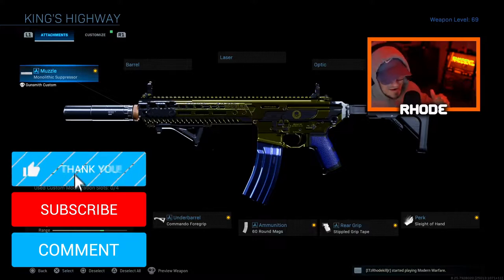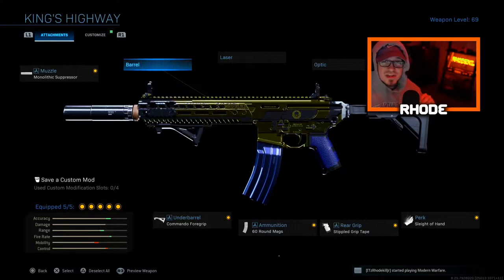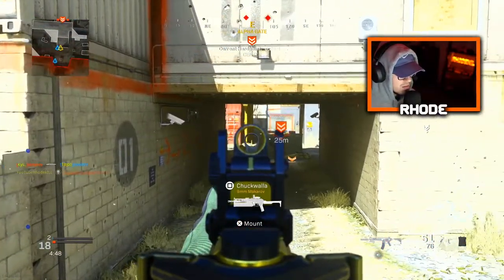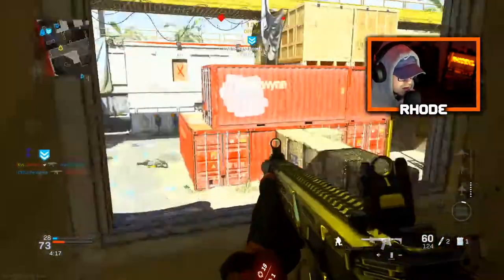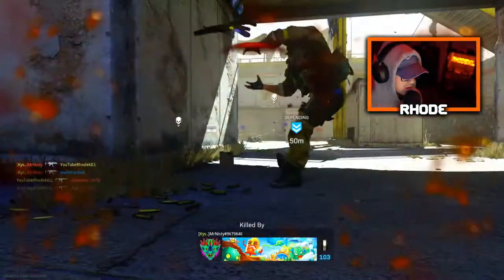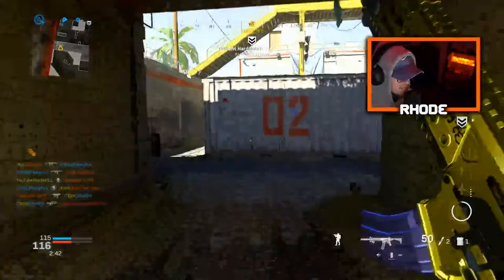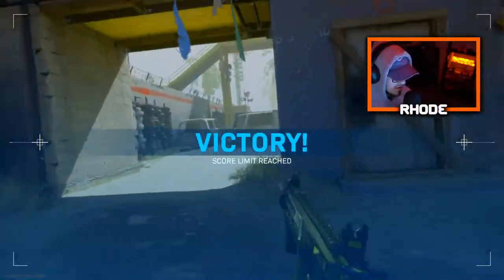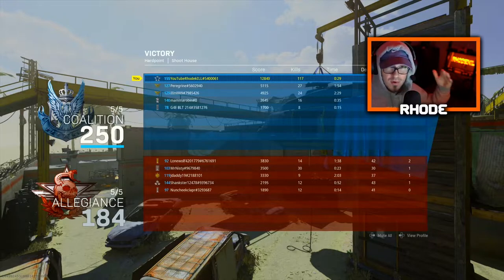*NEW* BEST M13 CLASS SETUP in COD MW! NO RECOIL/OVERPOWERED M13 CLASS SETUP IN MODERN WARFARE..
BEST SETUPS IN COD MODERN WARFARE